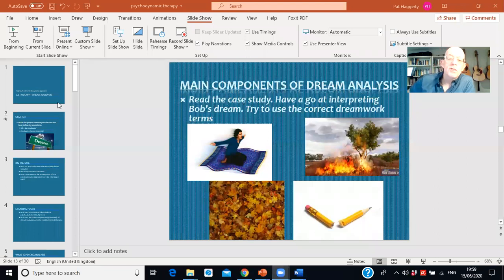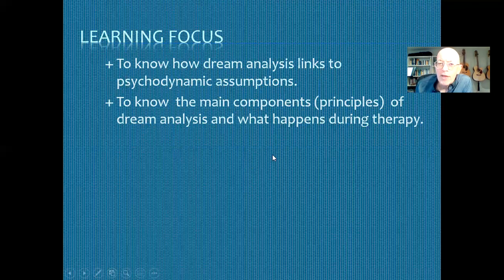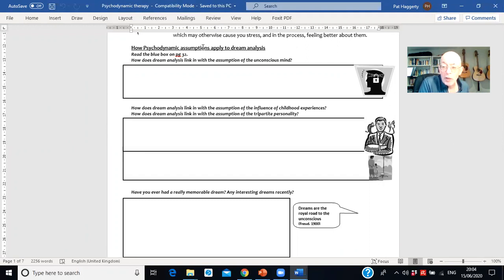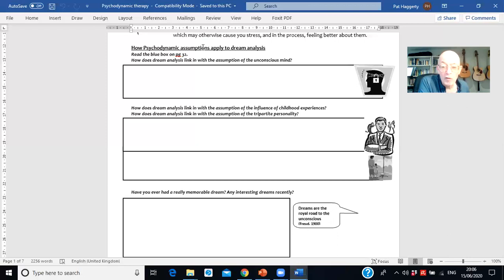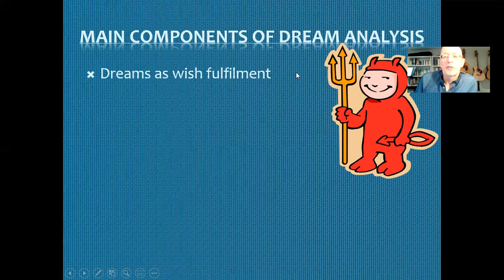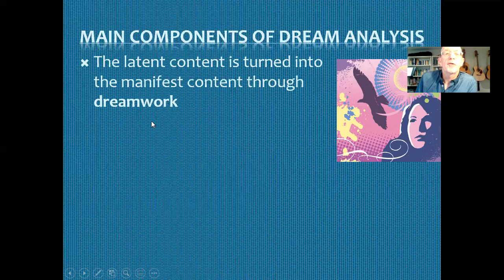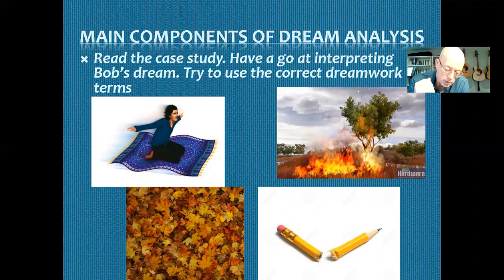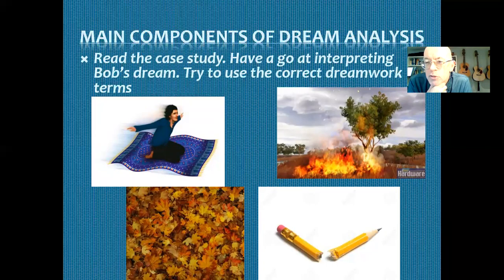Dream Analysis Part 1 - Assumptions and Main components Eduqas.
This is the  first part  of an online lesson on dream analysis, with me trying to imagine the learner's experience.

Part content, part metacognitive skills.

Thanks again  to Natalie Austin